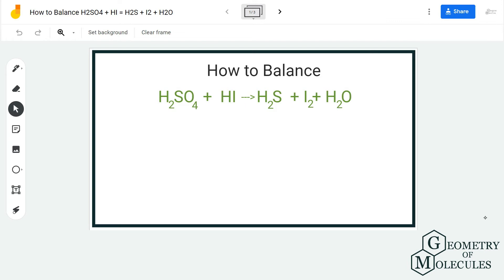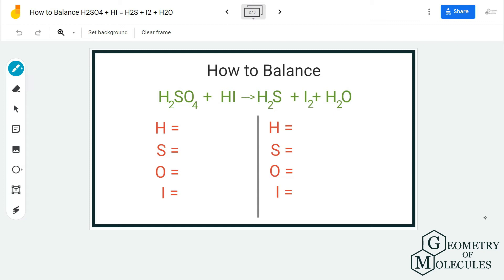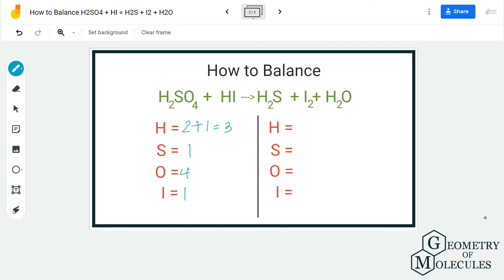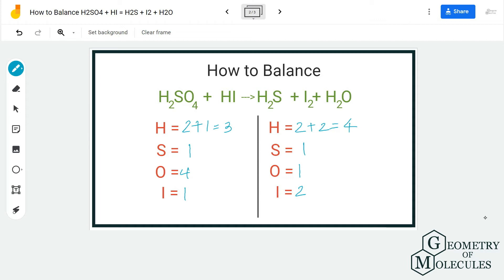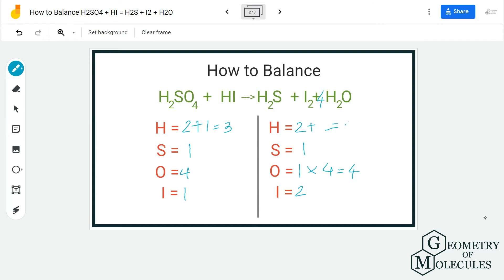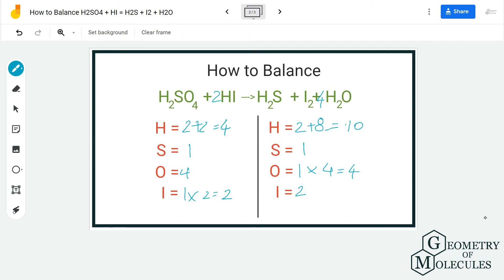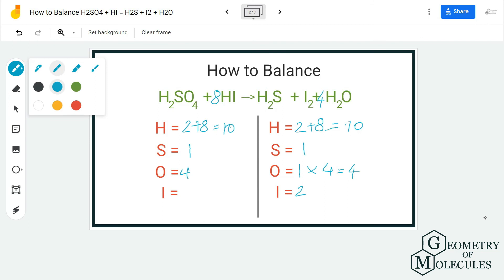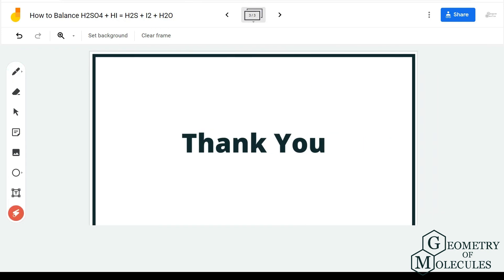How to Balance H2SO4 + HI = H2S + I2 + H2O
Hi Guys!

We are back with another video wherein we help you balance the equation. It is a redox equation and for doing it with more ease, we first count the number of atoms on both sides and then try to balance it.